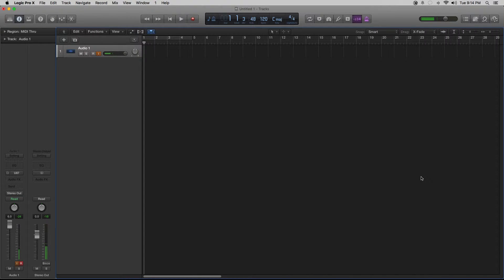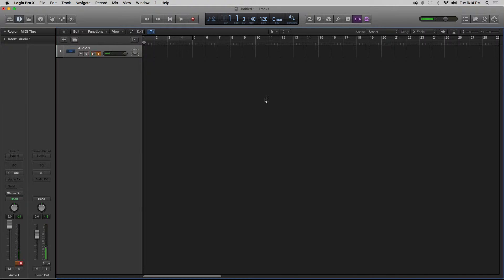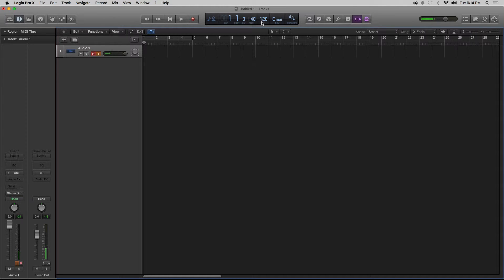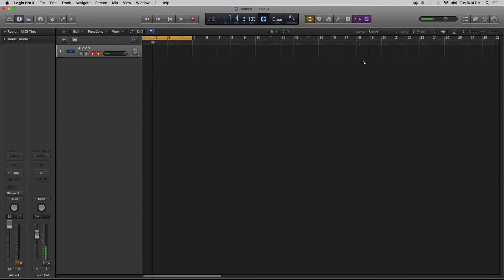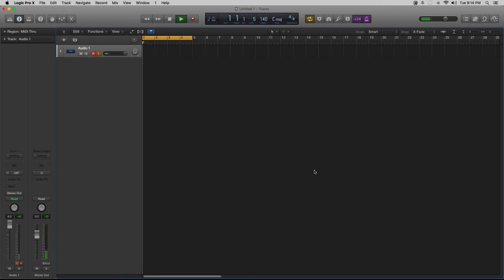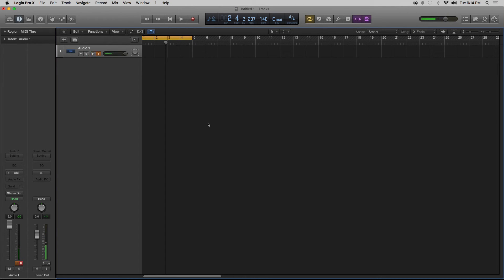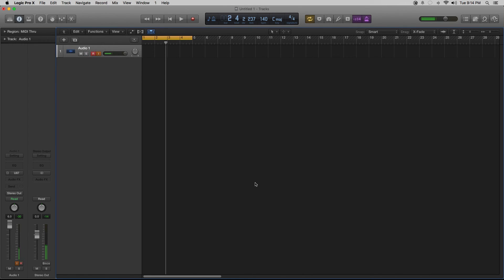How to Set Project Tempo in Logic X